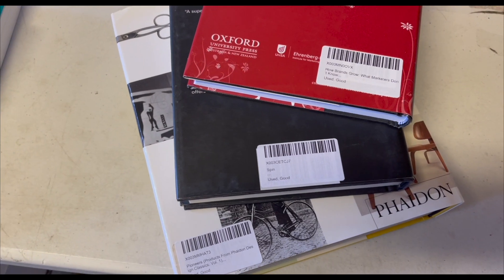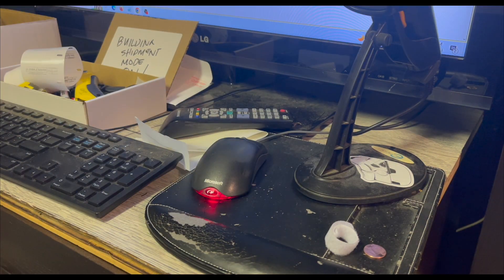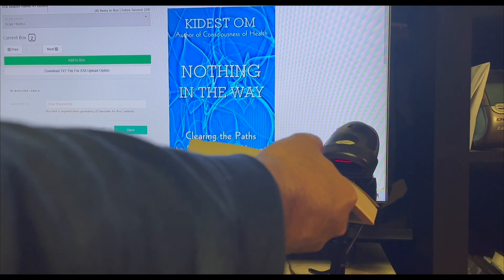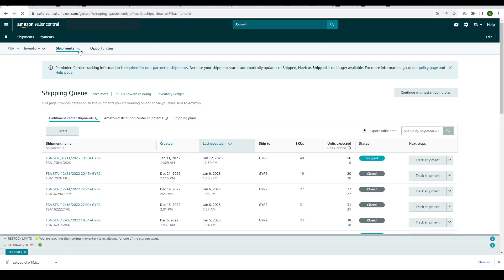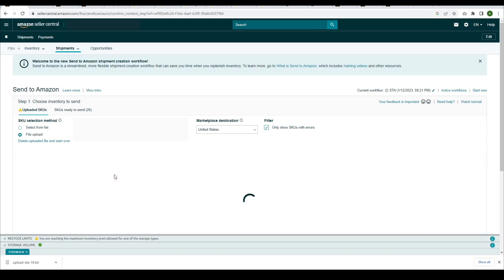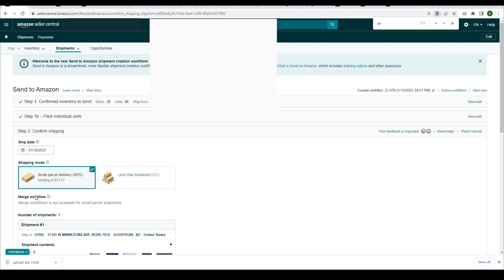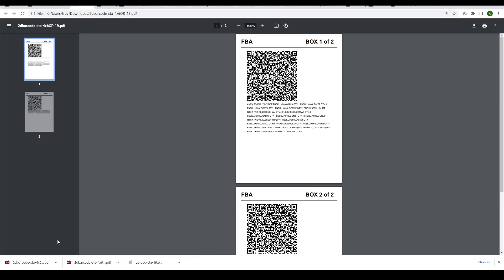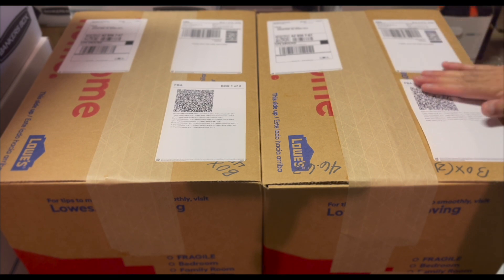How to Use 2D Barcodes for Box Contents for Amazon Used Book Seller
If you sell a lot of used books on Amazon, and ship more than 1 box, the new Send To Amazon workflow allows you to use 2D Barcodes to identify what books are in what box.  We created a system to print out these barcodes so you don't have to manually use the web form to create the manifest.